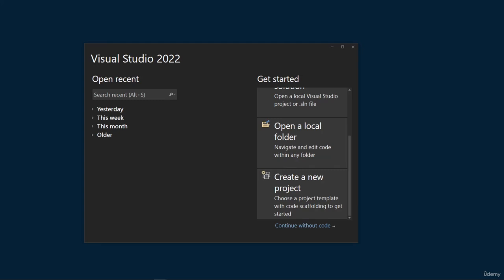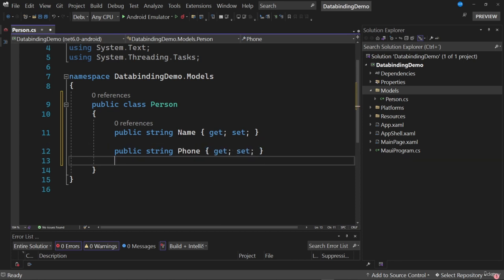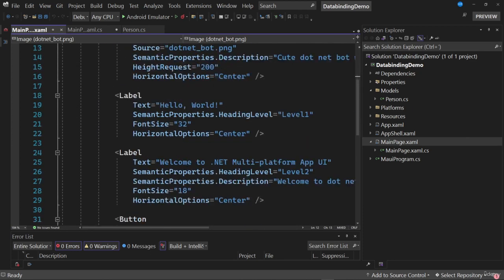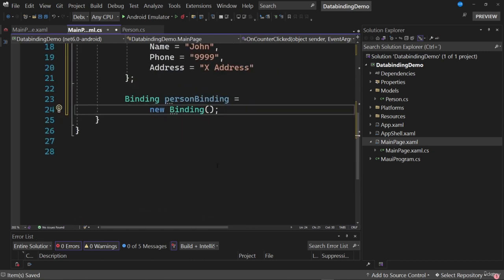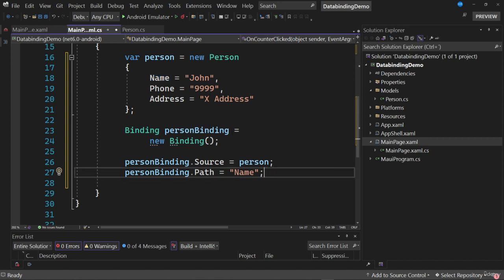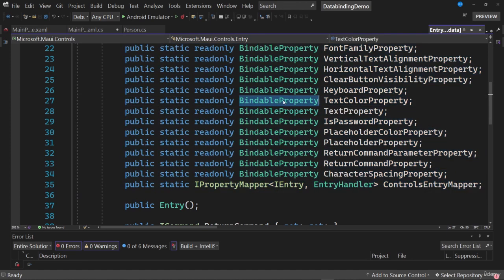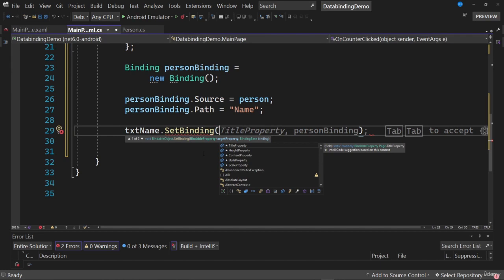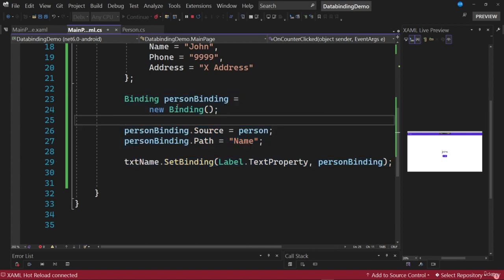Introduction to .NET Maui: Building Cross-Platform Apps48